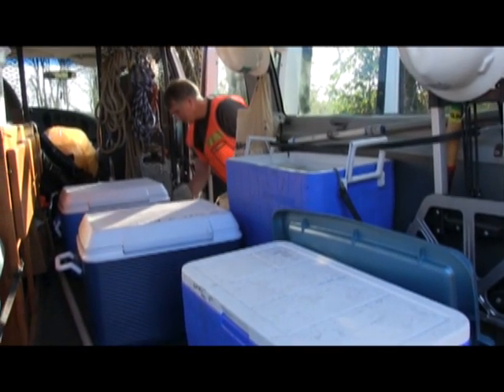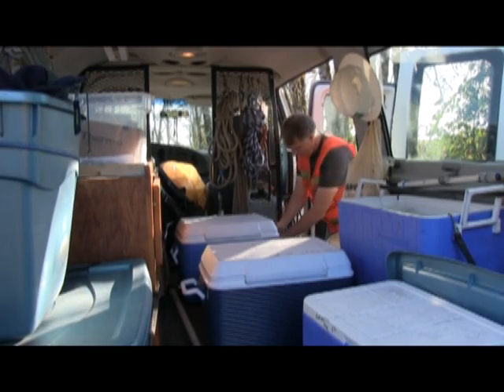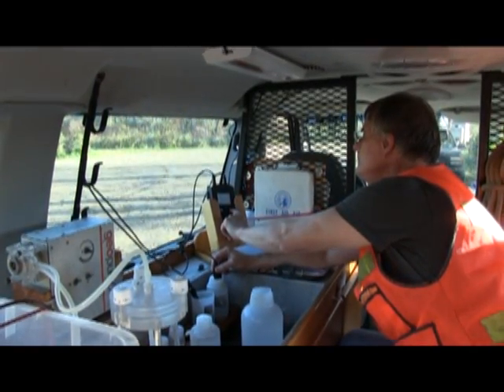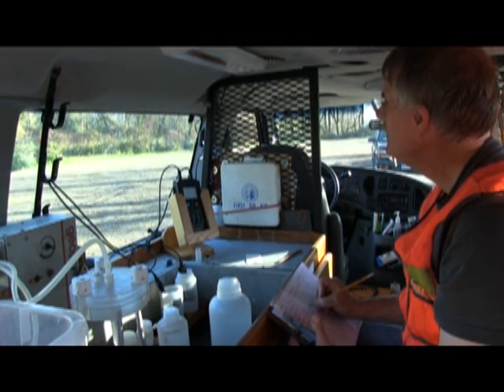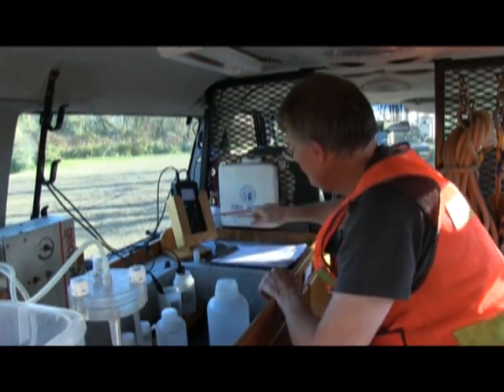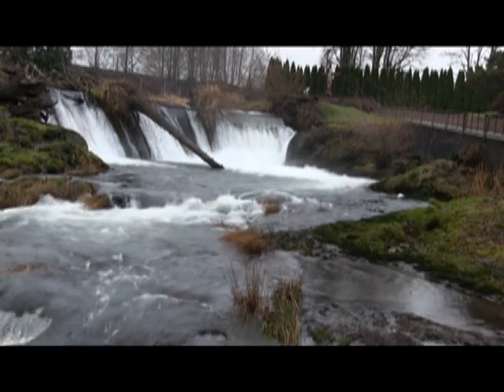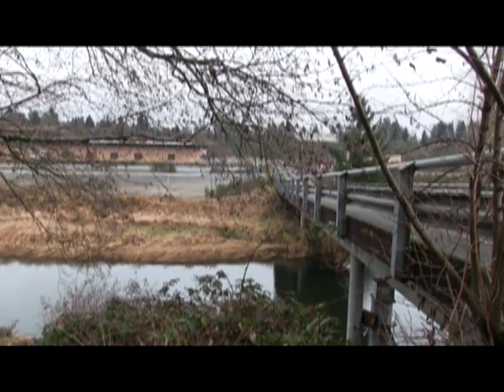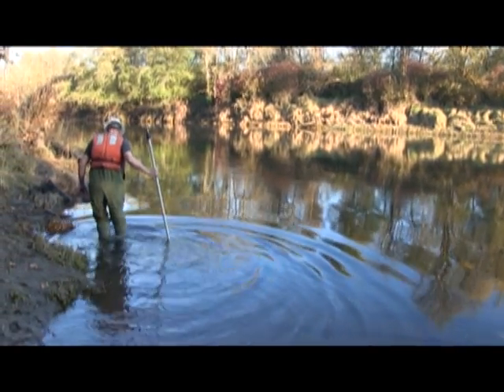Ecology in Focus: Bill Ward, Stream Ecologist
Washington State Department of Ecology's River and Stream Ambient Water Quality Monitoring Program has monitored water quality in rivers and streams at hundreds of locations throughout the state for nearly 50 years.

Scientist Bill Ward has been collecting water-quality data for more than 20 of those years. Learn about his job and how he came to choose this work.

This long-term data points out trends in water quality and assists in the creation of water-cleanup plans.